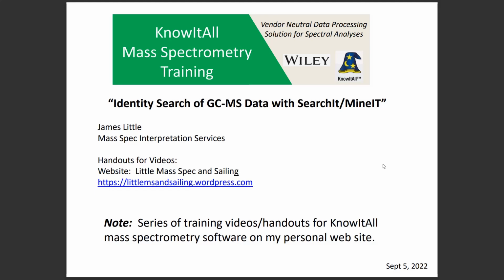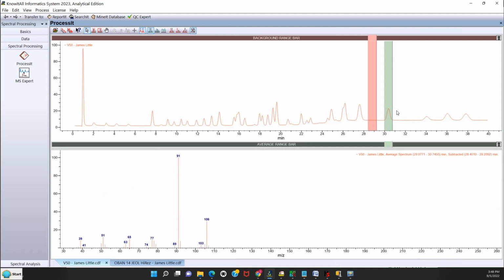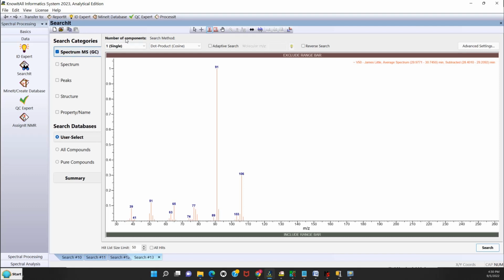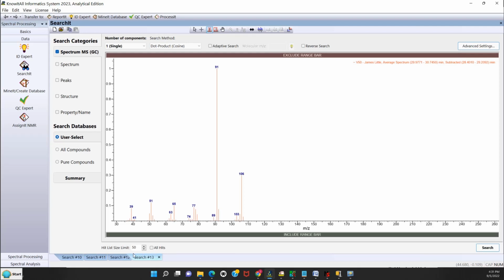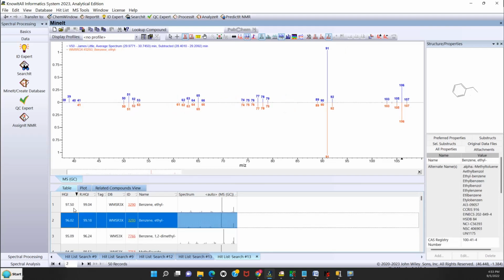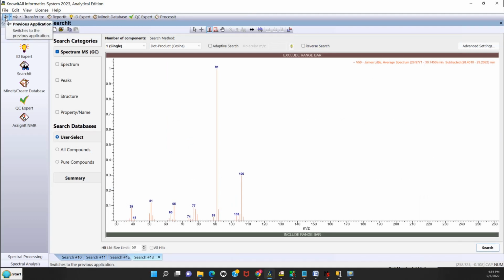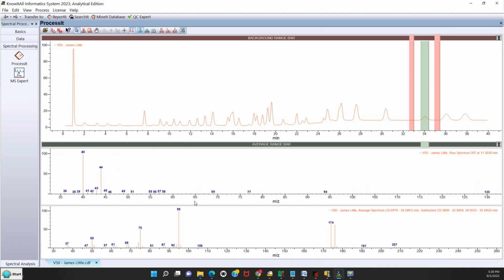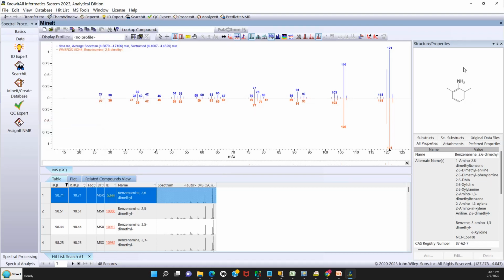Wiley KnowItAll New MS Software: Library Searching of EI GCMS Spectra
One of a series of training videos for the newly introduced Wiley KnowItAll software.  See others at: